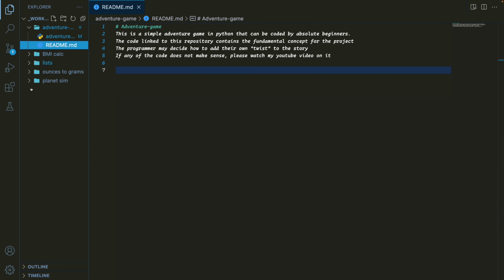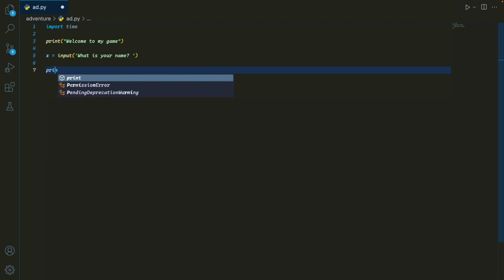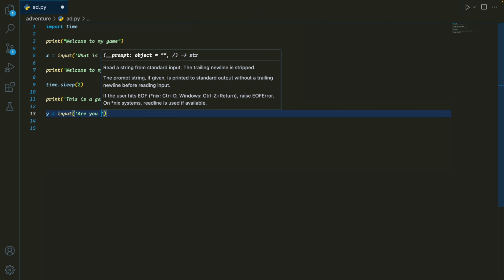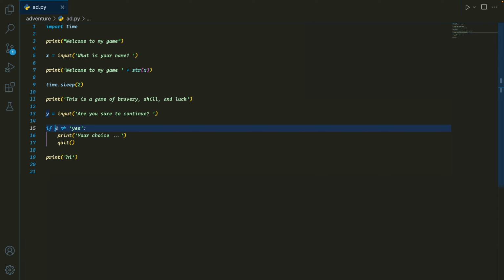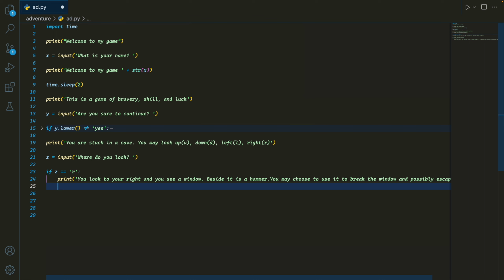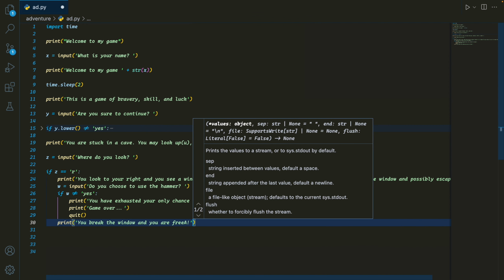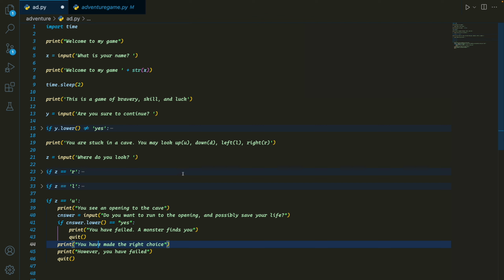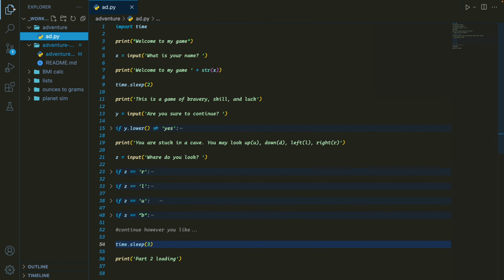How to create a basic ADVENTURE GAME in Python - for BEGINNERS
This is a tutorial on how to create a basic adventure game in Python for absolute beginners.